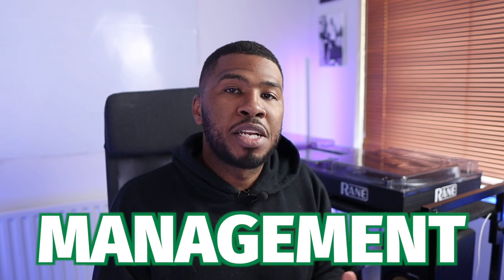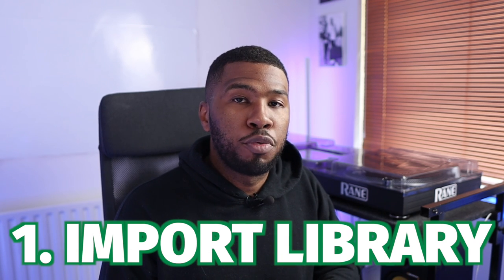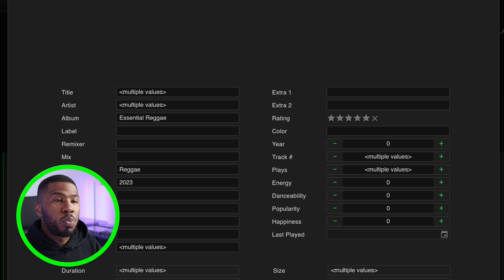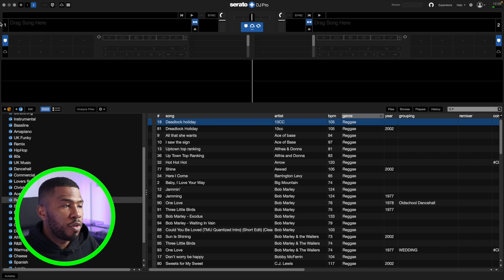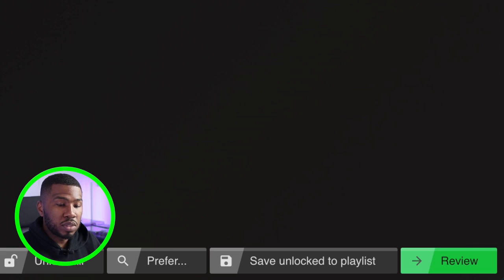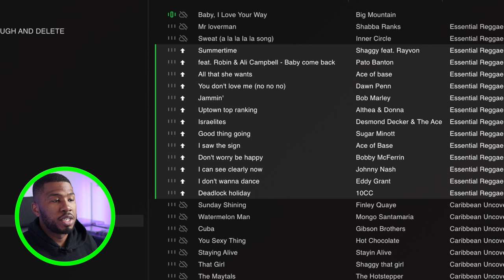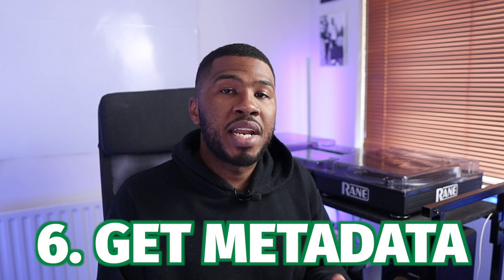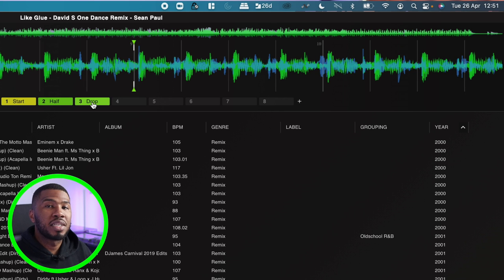The BEST Music Library Manager For DJs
In this video I am going to show you the best Music Library Manager out to date. Lexicon.